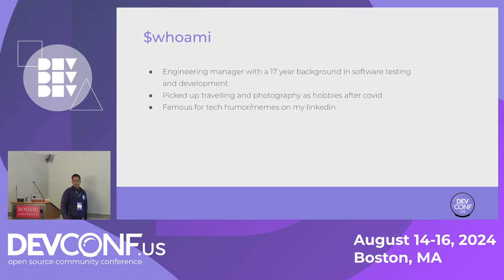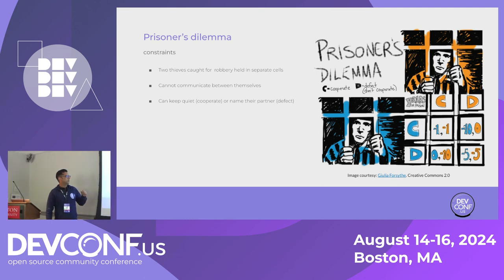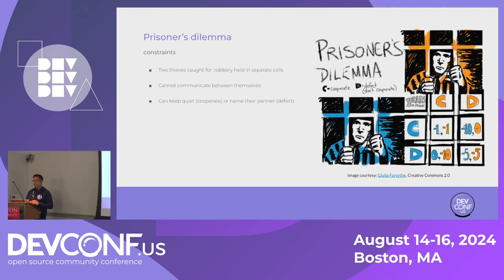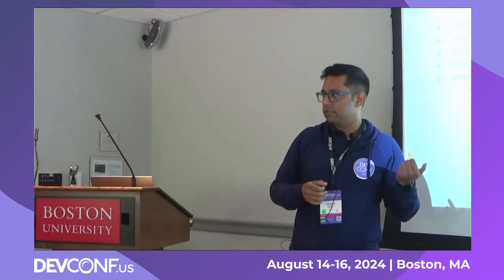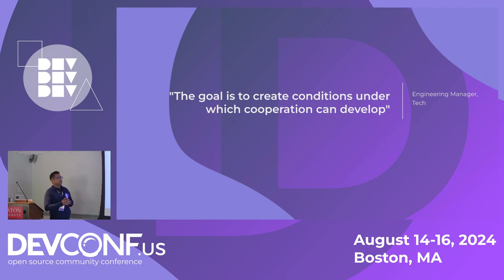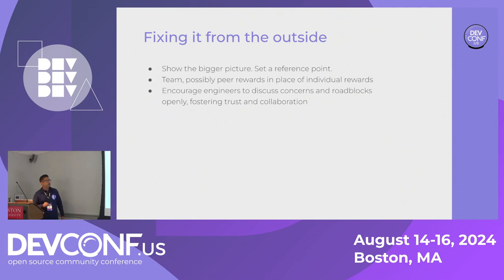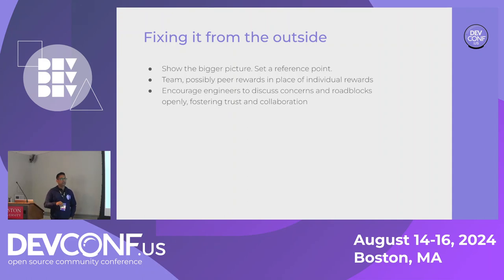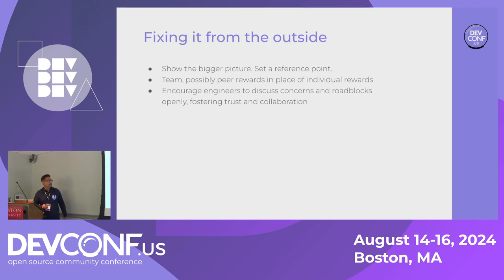To cooperate or to betray? Decoding the tester's dilemma - DevConf.US 2024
Speaker(s): Deepak Koul

The Prisoner's Dilemma is a game theory concept where cooperation seems rational but often leads to betrayal. It is a ​​thought experiment that involves two rational agents, each of whom can cooperate for mutual benefit or betray their partner for individual reward.

Based on my decade long experience as an test engineering manager, I have come to realize that this concept models a lot of situations of strategic decision making in a tester’s life too. For example:

Individual vs collective benefit : Consistently picking test infrastructure related tasks over actual testing because that might make your CV well rounded in terms of skills and tooling. Focusing more on 'how' to test as opposed to 'what' to test.

Short-term gain vs long-term consequences : Adding a hardcoded wait in a test to get the test to pass but making the code unmaintainable in the long run.

Collaboration and trust within an organization : Based on how teams are organized, testing,UI, backend and ops might have their own group goals and will most likely prioritize them over the common goal that benefits the product or company. For example, in a lot of organizations that have a full fledged testing department upto director/VP level, a tester might focus more on their department's goals that the product success goals because the incentives and rewards come from department.

Competition and market pressures : As a tester, you might strategically pick up a tool or technology for use just because it is a sought after thing in the job market as opposed to picking up something that would be a better fit for the team.

In this thought provoking critique, I am going to talk about the factors that often tip the scales towards one choice or the other. I believe understanding these dynamics better could be valuable for testers navigating these dilemmas and potentially even fostering a more collaborative and trusting environment within teams. Lastly, I am also going to share my tips for overcoming this behavior.

Key takeaways of this presentation would be -

1. Reflection - As a tester, am I doing practising all of these behaviours.
2. Realisation - How thinking about the product and people who build and use it should be the true purpose of one's job.

Overall goal of the session is unveiling the psychology behind the phenomenon that stops testers from being team players and thinking for the greater good of the product and the team.